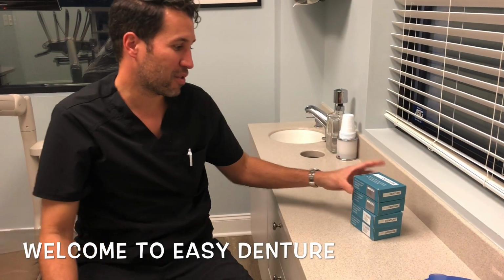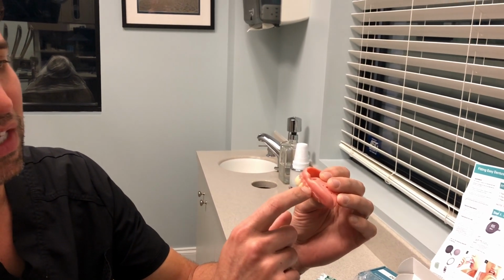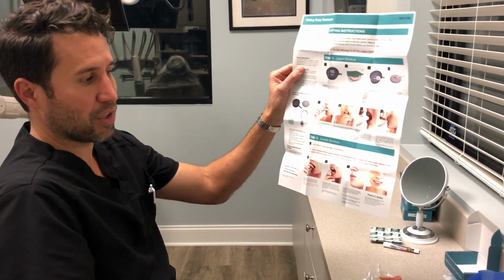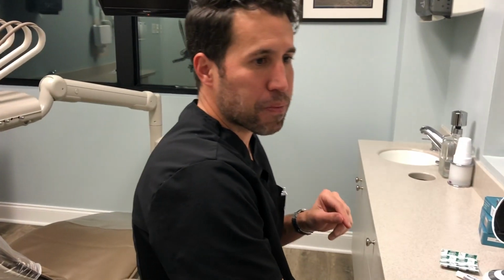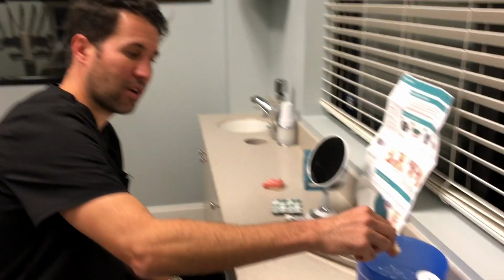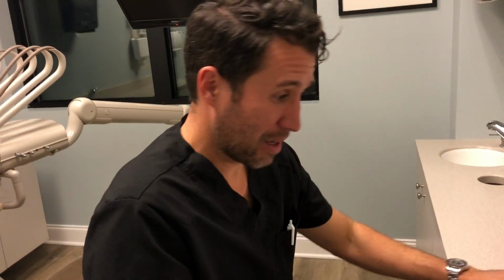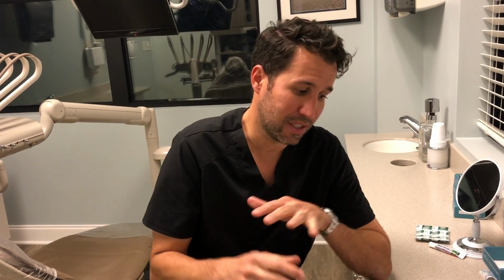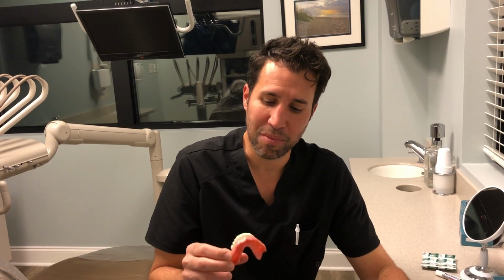Welcome to Easy Denture™ video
to learn more about Easy Denture. View FAQs, Self-fitting tips and tricks, and learn what makes Easy Denture different.